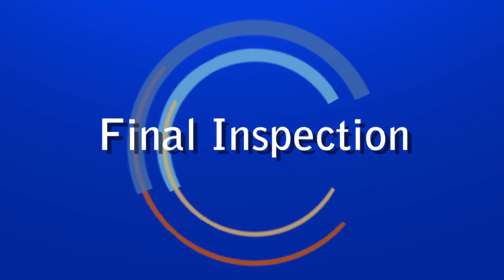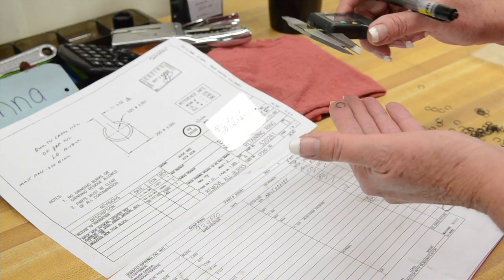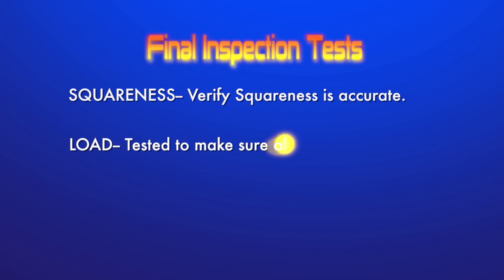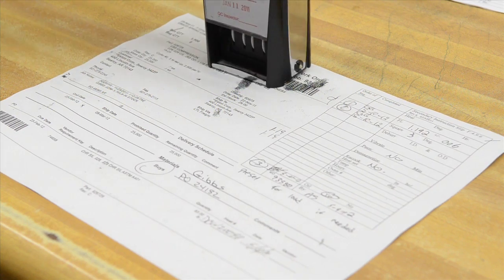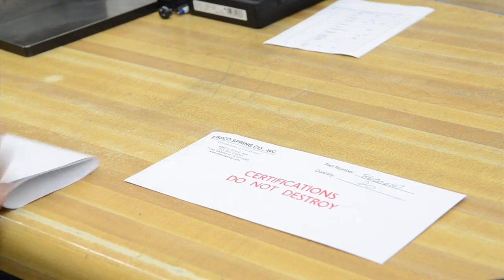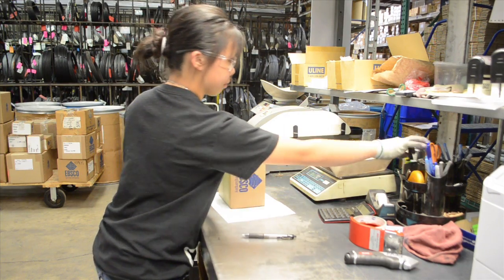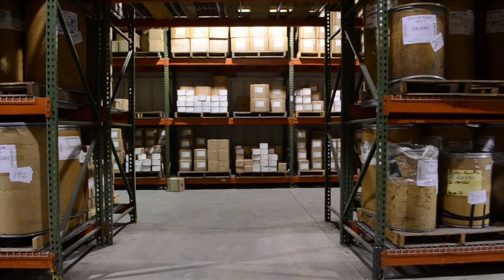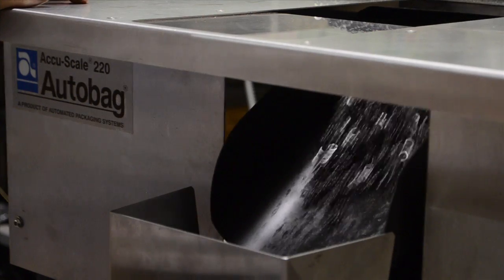Spring Manufacturing Design Workshop - Final Inspection/ Shipping Tutorial (Video 11)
At Ebsco, quality control is an integral part of every production position. Initial Quality
Control lies with every member of the Ebsco team. In addition, after all the springs
have been through all processes they are returned to Quality Assurance. Ebsco Spring
Company performs a final inspection to verify quality has been maintained through the
entire production process per the customers and EBSCO’s requirements.
Several tests are then performed.
Squareness- Verfiy squareness is accurate
LOAD- tested to make sure all tolerances are met.
Dimensional Criteria- checked to ensure all criteria is met
After the springs have been checked, test reports are then printed and filed for any
future reference. If certifications are required by customer copies are made to ship
along with parts traceable to that run lot.
SHIPPING
After the springs have been approved and have met all standards and criteria, they are
ready to be shipped.
Ebsco Spring Company utilizes UPS, Fed-X, DHL and other common carriers for
shipping. We also have our own Delivery Truck for local and regional customers. Our
local delivery service allows us to customize packaging, utilizing customer provided
containers that will move directly to their warehouse facility with minimal handling.
It is our goal to work with our customers to provide customized packaging solutions
that offer standardization and reduced handling.
Boxes, bags, crates, barrels and pallets are available to the customer.
In addition, blanket agreements are available per the customers request.
At EBSCO, we only use certified electronic scales to insure shipping the proper amount
of springs to our customers.